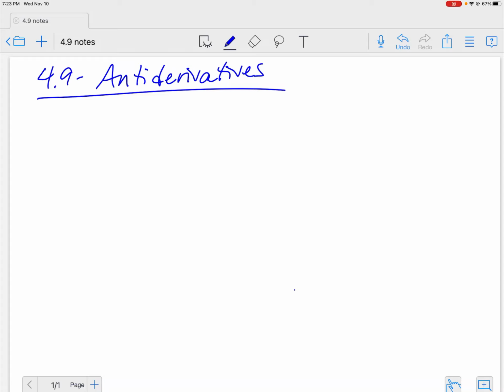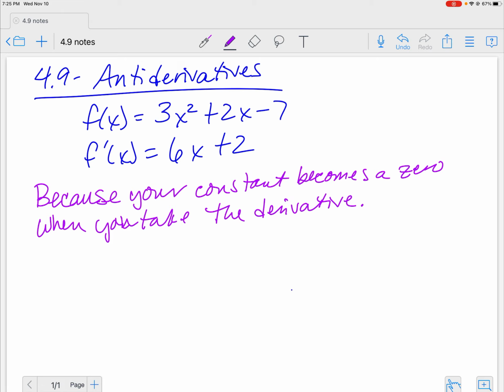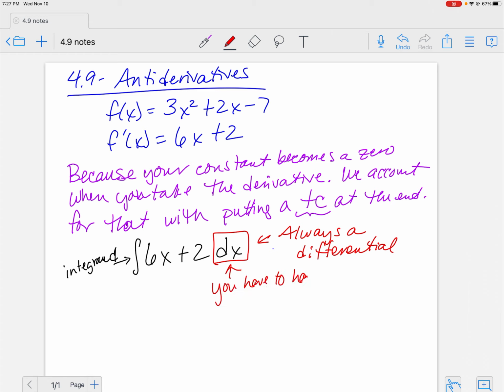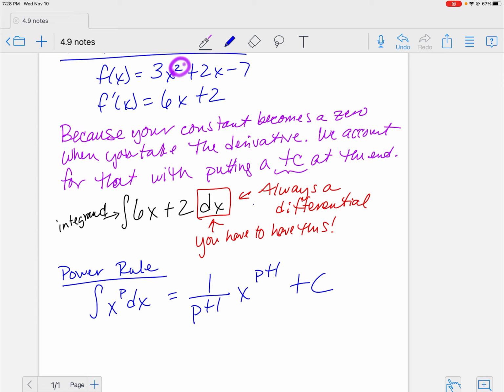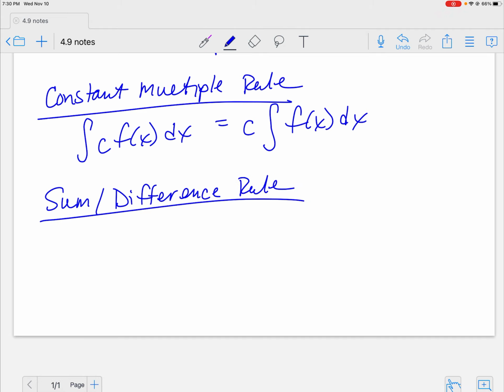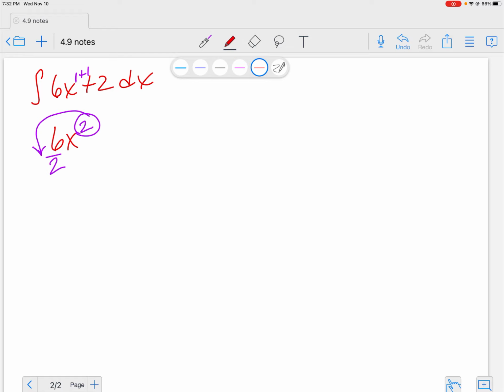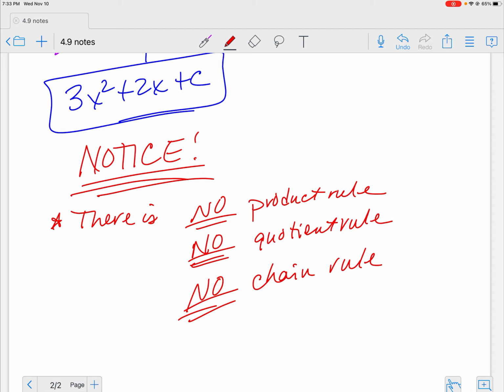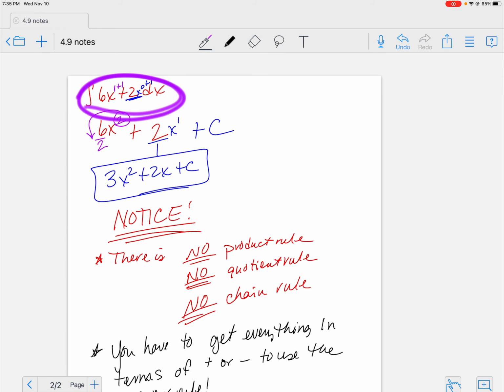MTH201-Notes 4-9 Part 1